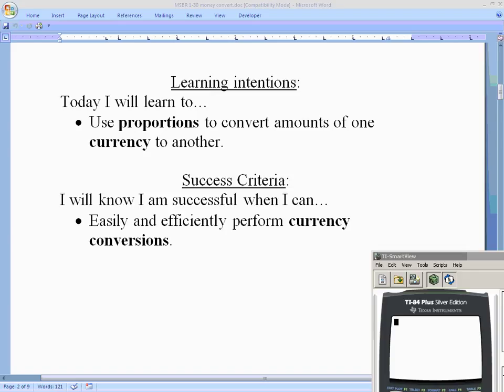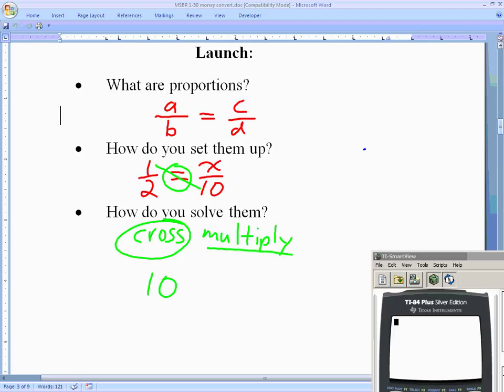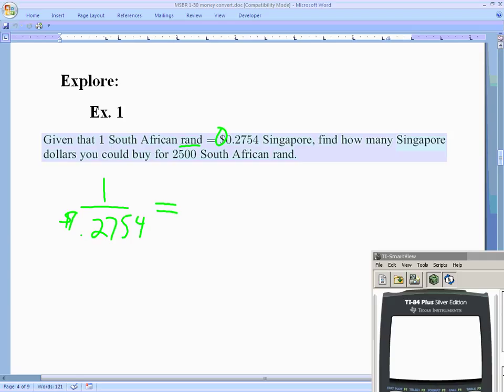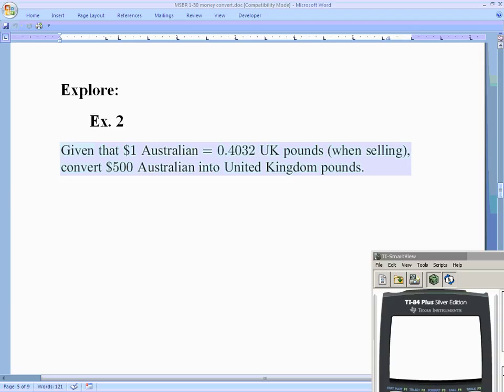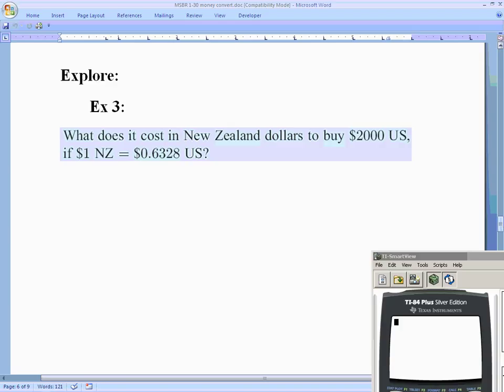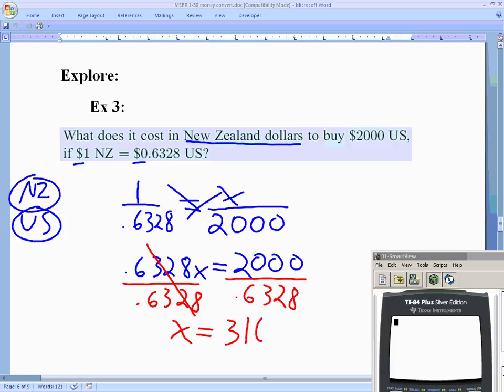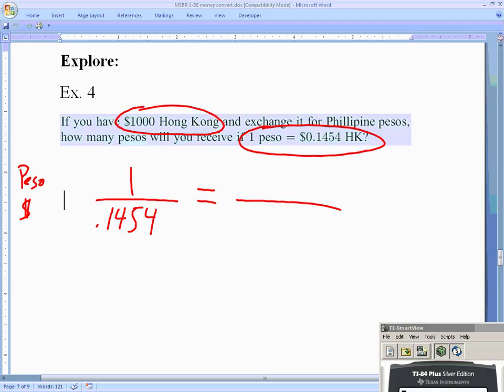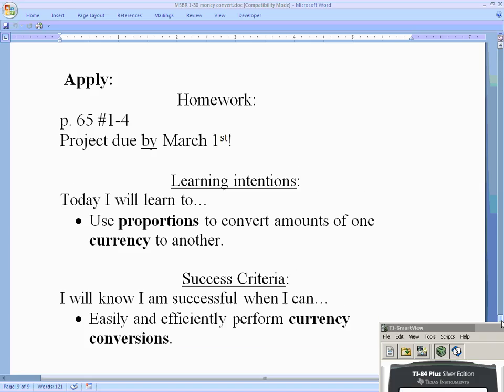Math Studies: Finance 1 (Currency Conversion)